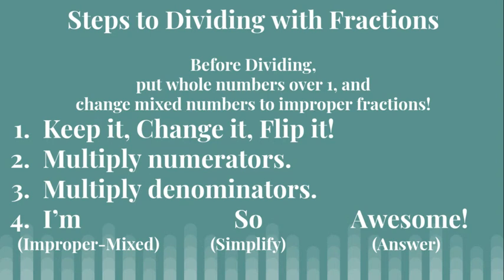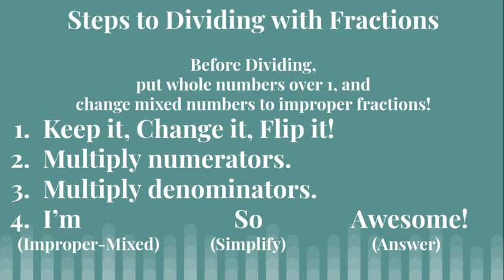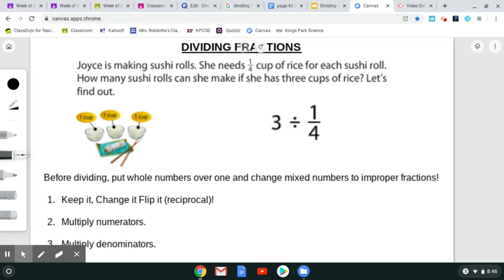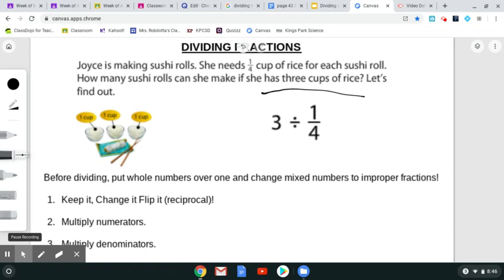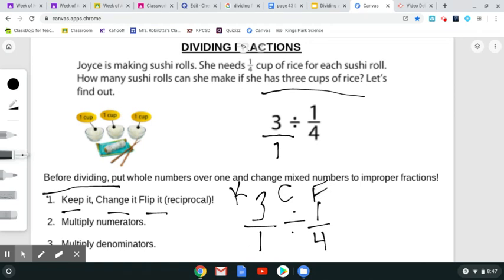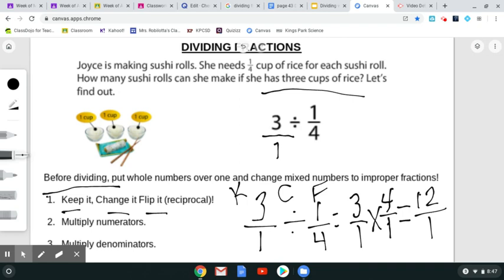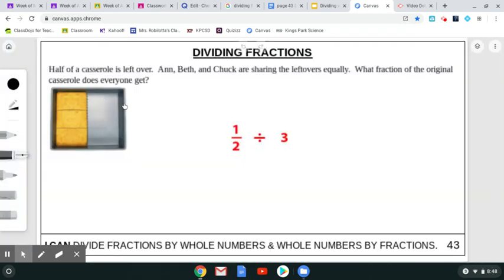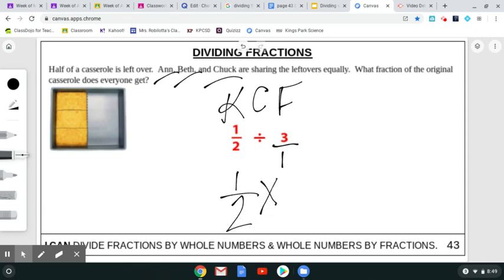Divide Fraction and Whole